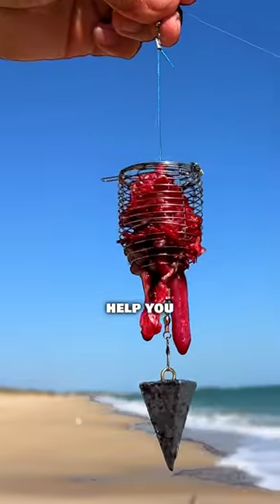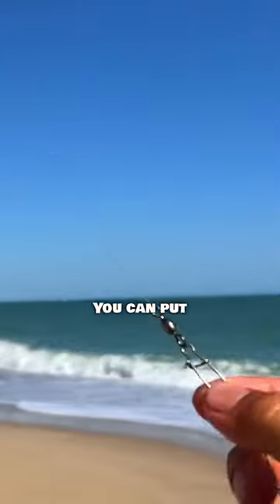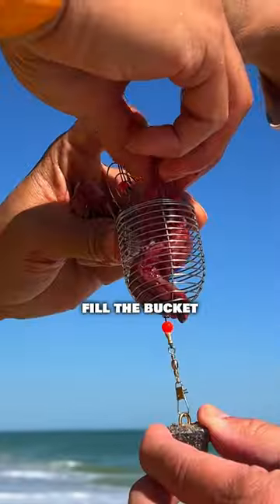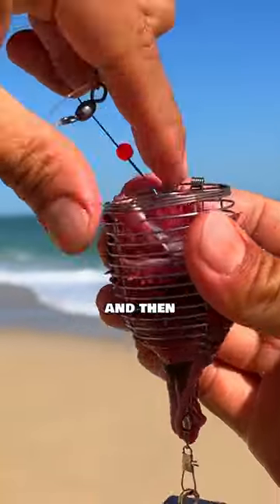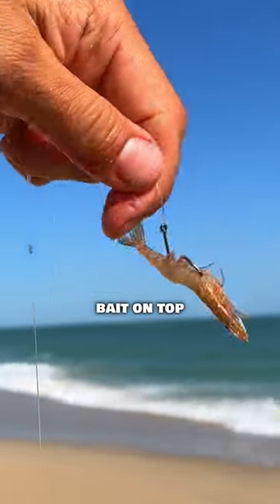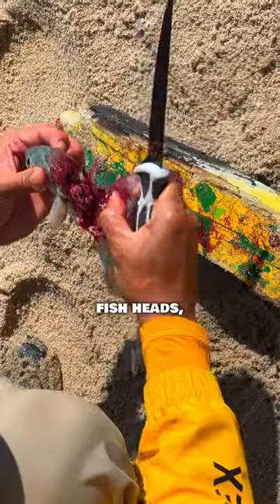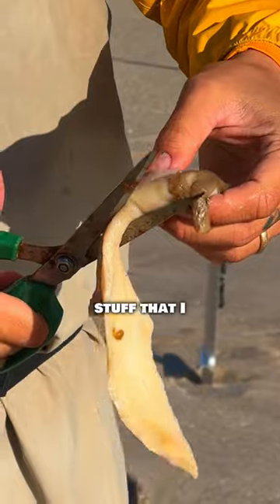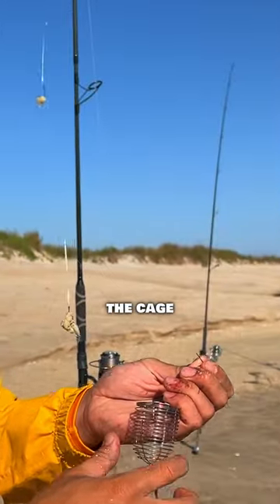EASY fishing rig attachment CATCHES x2 MORE fish!🎣 (Bait Cage Fishing Rig part 2)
would you try this? what would you want to catch?